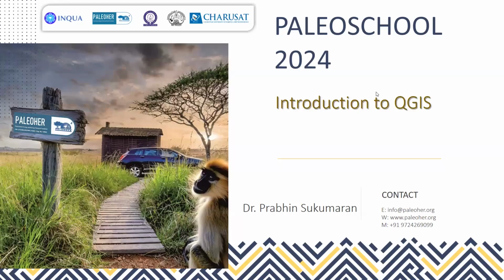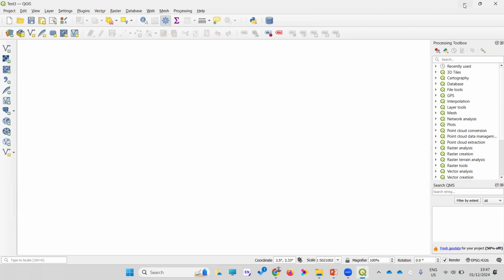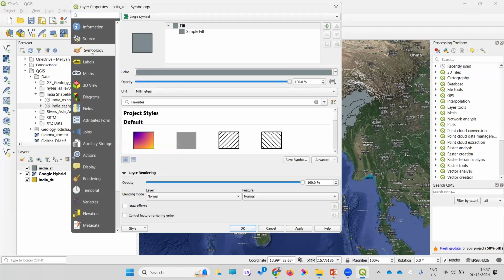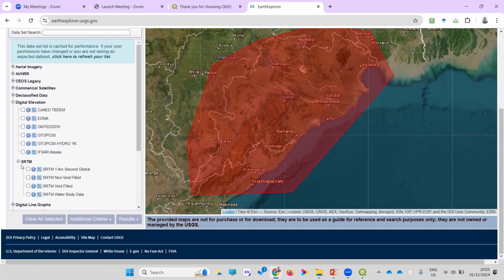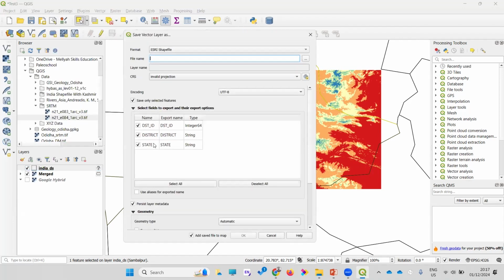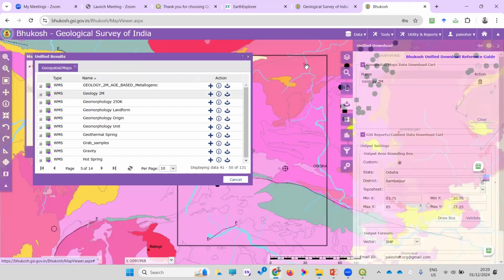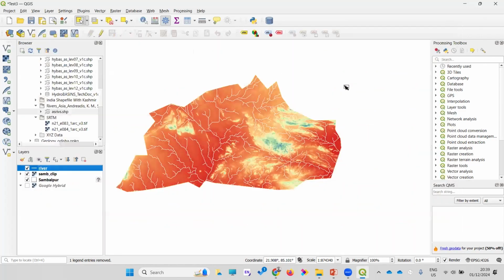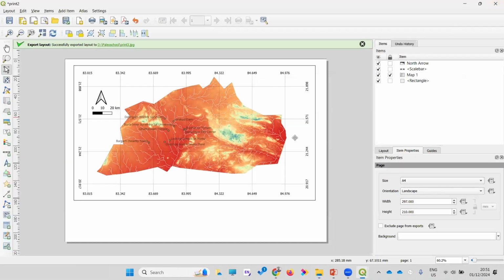Beginner's Guide to QGIS: Create Your First GIS Map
Welcome to our comprehensive step-by-step tutorial on creating your first GIS map using QGIS! If you're an archaeology enthusiast, researcher, or student, this video is tailored to help you learn how to prepare professional archaeological maps and analyze spatial data. We’ll walk you through the entire process, from installing QGIS to finalizing your first GIS map. Here’s what you’ll learn:

Installing QGIS
Learn how to download and install QGIS, the leading open-source GIS software, on your computer.

Downloading Data
We’ll guide you on how to find and download essential data such as SHP files, DEM (Digital Elevation Models), geological maps, and drainage basin information.

Working with SHP Files
Understand what SHP (shapefiles) are, and how to import and manage them in QGIS.

Using DEM and Geological Maps
Explore terrain and elevation data using DEM files. Combine this data with geological maps for deeper insights.

Basin and Drainage Analysis
Learn how to identify and analyze drainage basins and their significance in archaeological studies.

Compiling and Preparing Maps
Discover how to mosaic and clip raster and vector data to customize your map layout.

Plotting Point Data
Add point data like archaeological site locations or sampling points to your map with precision.

Designing Map Layouts
Understand the basics of designing a map layout, adding titles, legends, scale bars, and exporting your map in a professional format.

Whether you're working on archaeological field data, geological studies, or simply want to explore GIS, this tutorial will set you on the right path. By the end of this video, you'll have a fully compiled and visually appealing GIS map tailored for archaeological analysis.